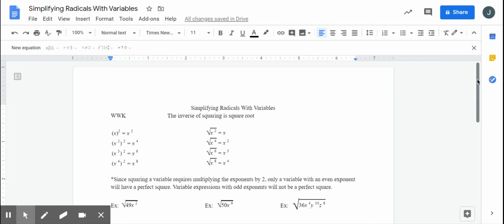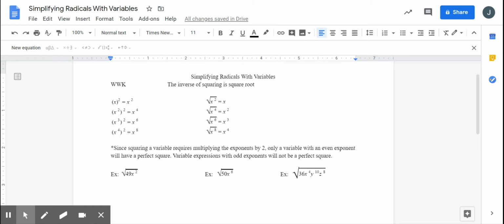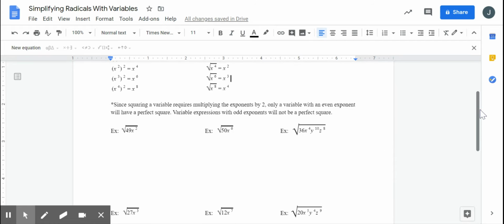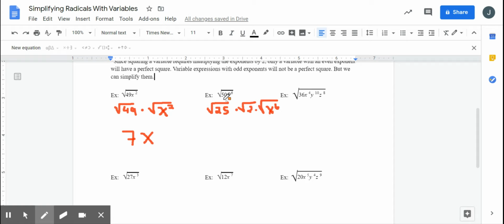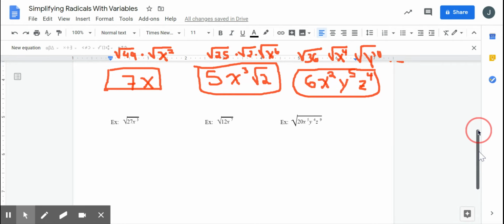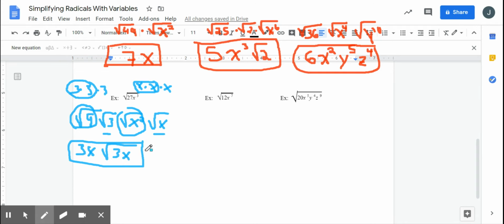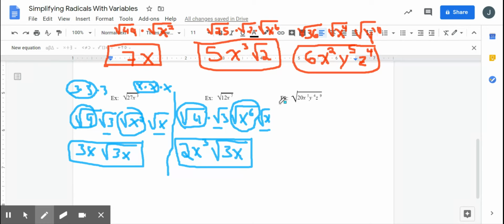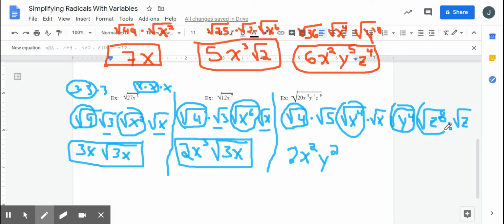Simplifying Radicals With Variables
Simplifying Radicals With Variables - Notes and Examples